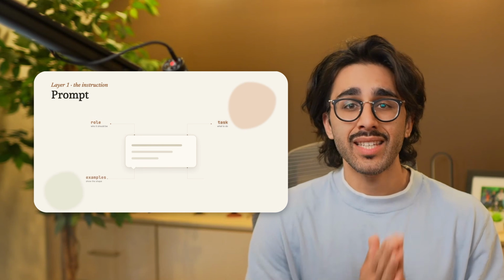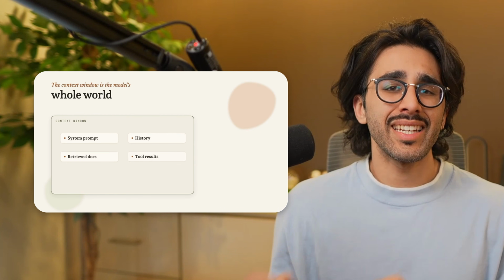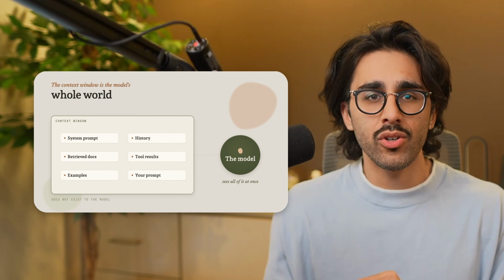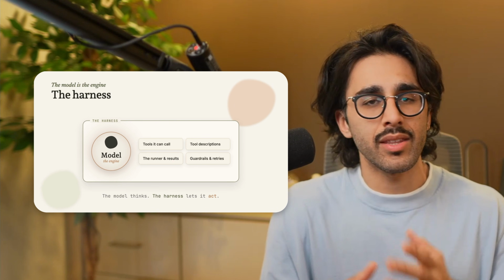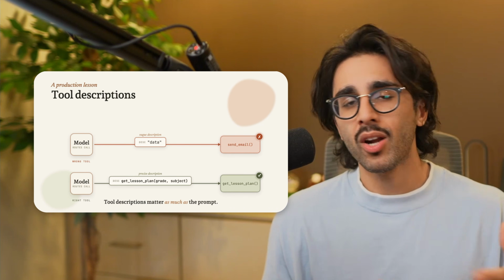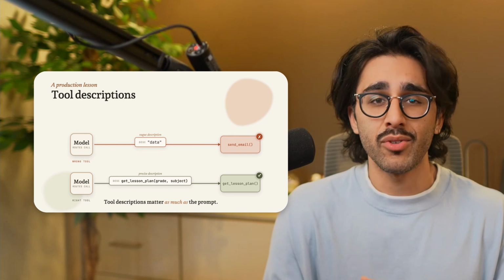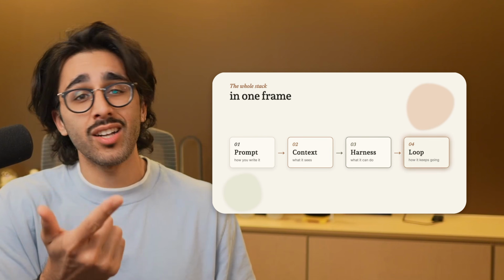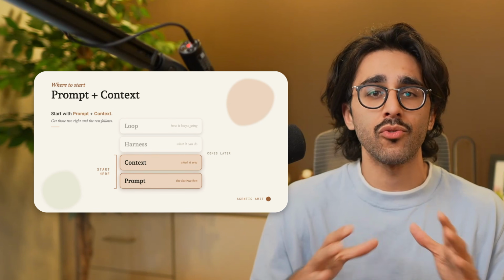The 4 Layers of Agentic Engineering (Beyond Prompt Engineering)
This episode explains that prompt engineering is a useful starting point for working with AI but has the lowest ceiling, and introduces a four-layer “agentic engineering” stack: prompt engineering, context engineering, harness engineering, and loop engineering. It defines prompt engineering as writing a single clear instruction; context engineering as managing everything the model sees in its context window (retrieved docs, history, tool results, examples, system prompt) and emphasizes that choosing, ordering, and compressing context is critical. Harness engineering is described as the system around the model—tools, tool descriptions, action code, guardrails, and retries—highlighting that unclear tool descriptions cause failures in production. Loop engineering is presented as the layer that turns a model into an autonomous agent by designing iteration, stop conditions, step limits, failure handling, and completion criteria. The script recommends learning prompt and context first for the fastest results.

00:00 Agentic Engineering Overview
00:49 Layer One Prompts
01:16 Layer Two Context
01:54 Layer Three Harness
02:29 Layer Four Loops
03:09 Stack Summary Next Steps
03:37 Pick Your Layer Outro